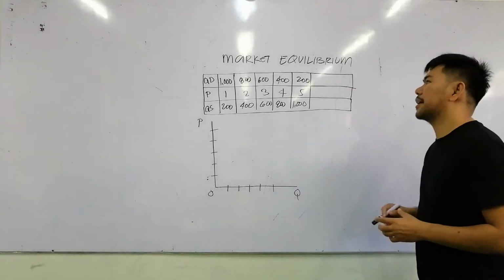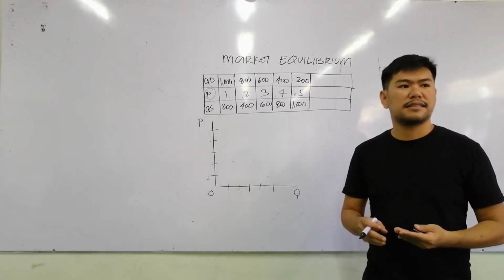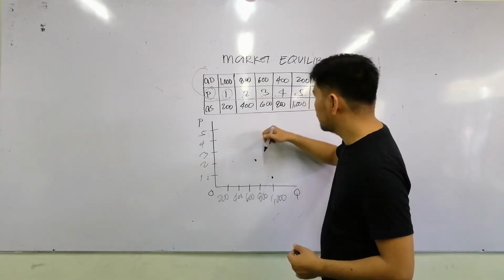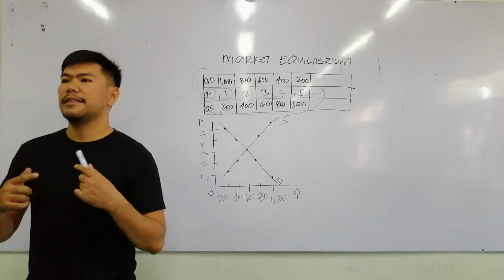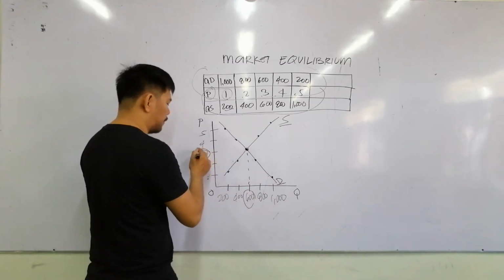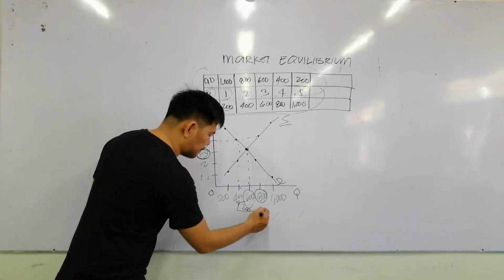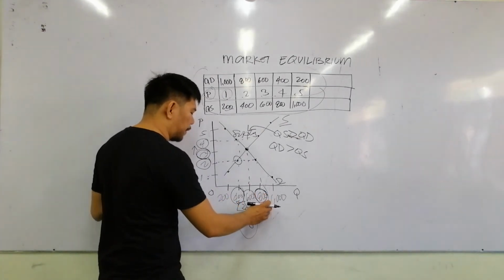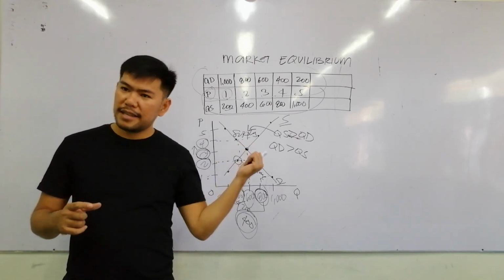How to determine market equilibrium